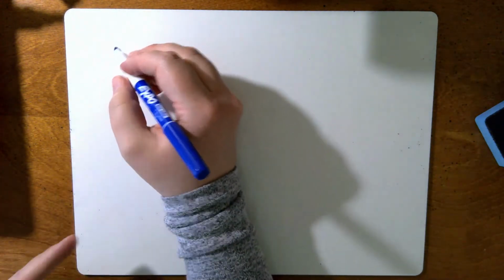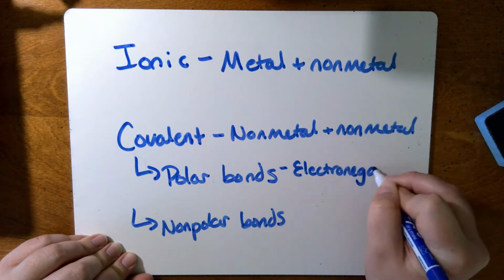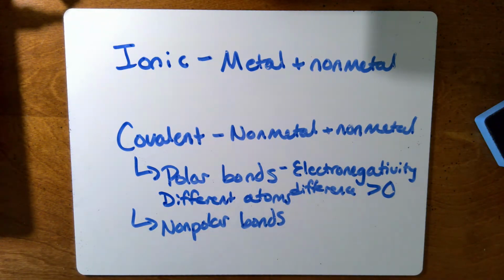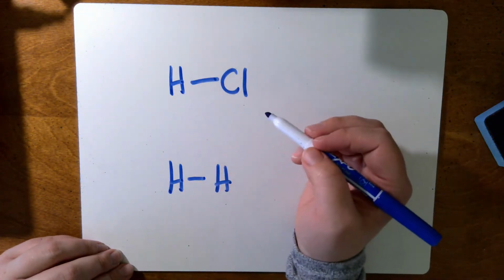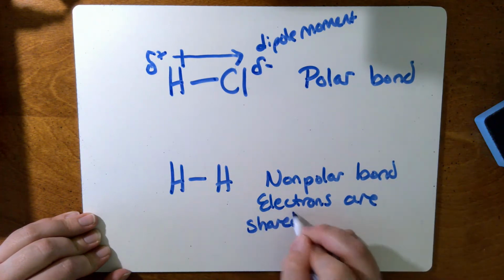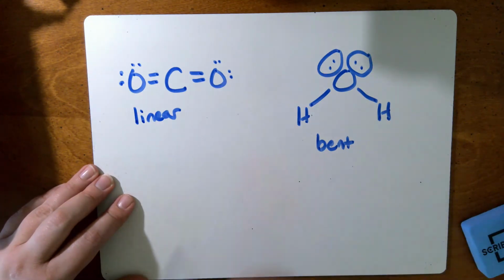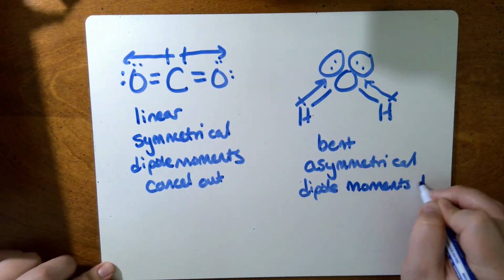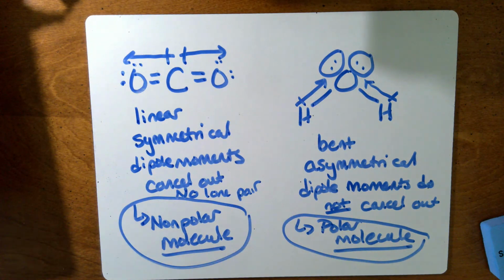Bond and Molecule Polarity